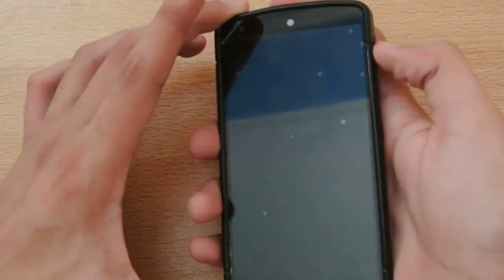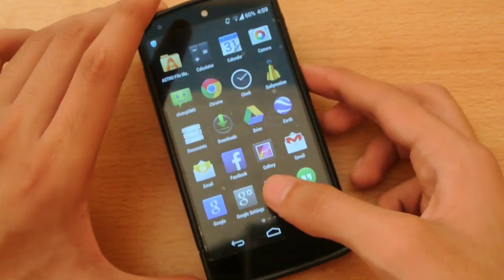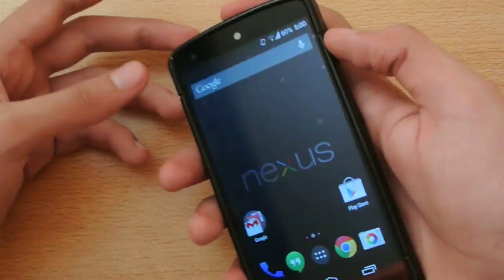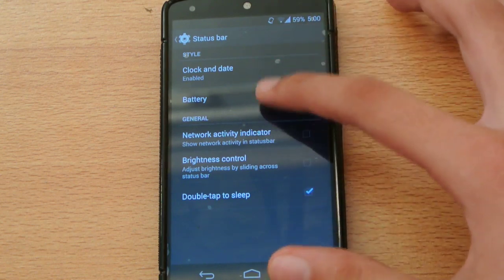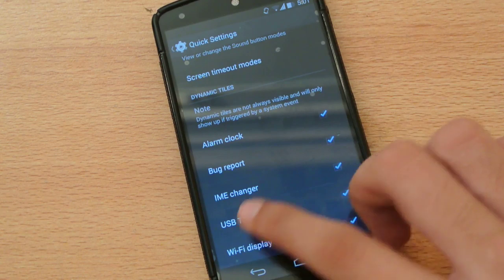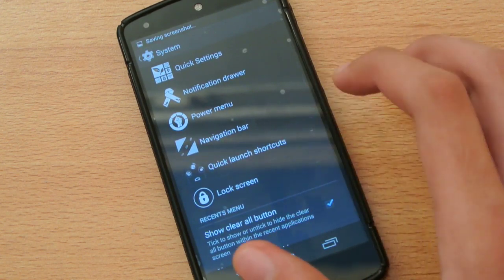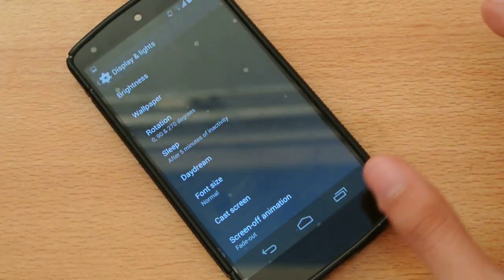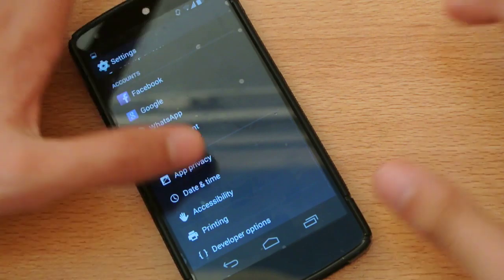Nexus 5 - Purity ROM - Android 4.4.4 KitKat - Review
Purity ROM Android 4.4.4 For Google Nexus 5. Full Review HD and Install Purity Android 4.4.4 On Nexus 5.